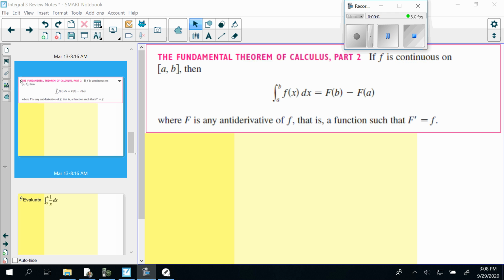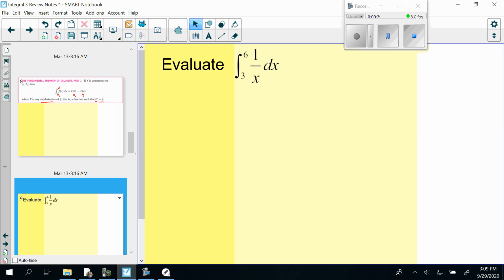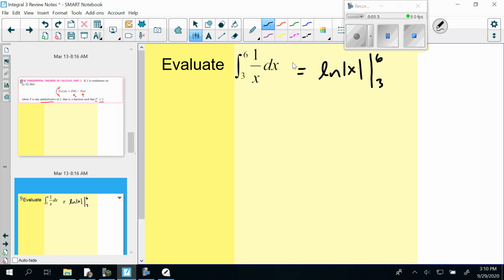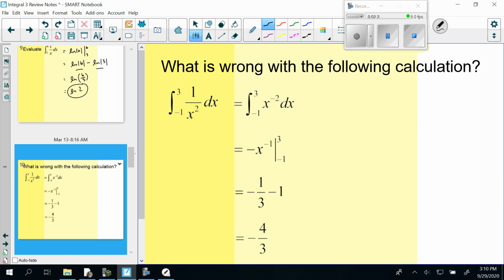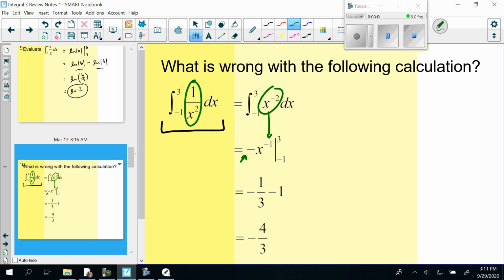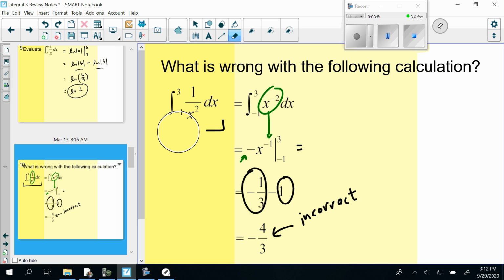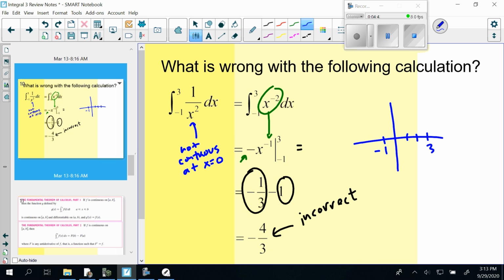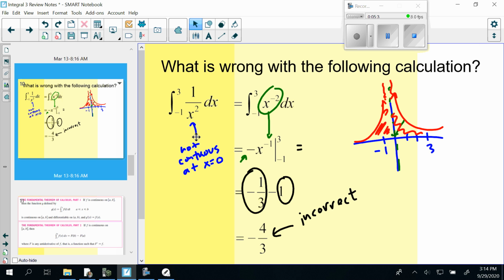FTC Part 2